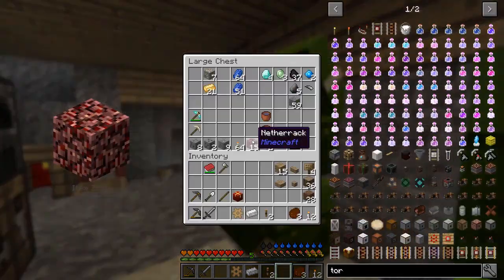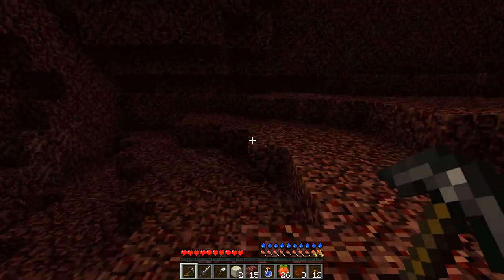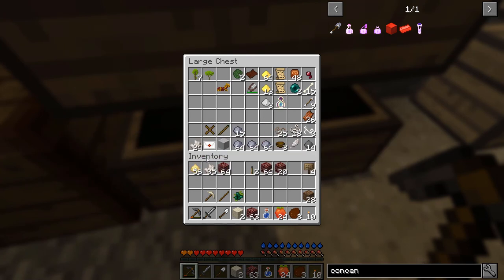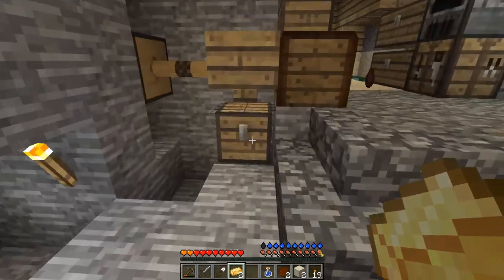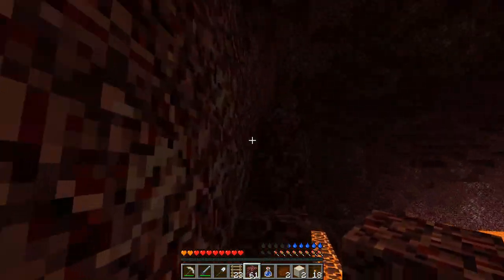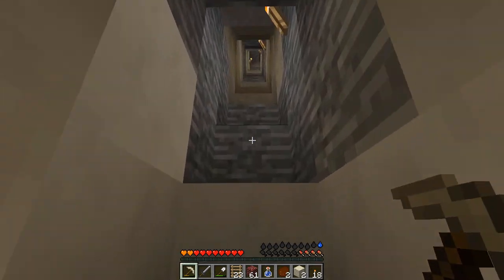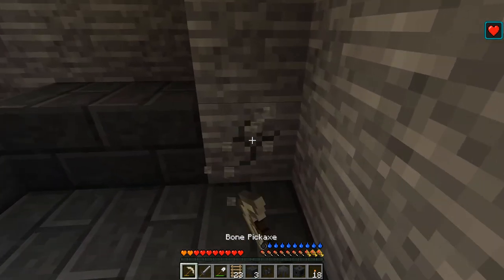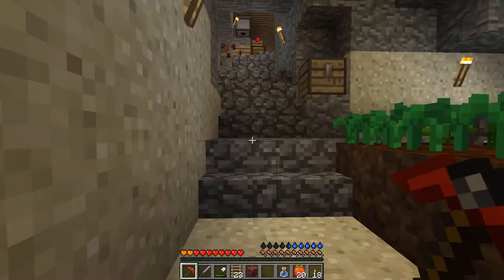Let's Play Minecraft - Homestead Mod Pack - Part 10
Welcome to the tenth part of the series!

Today we explore the Nether and upgrade our tools! We continue to create new items and equipment to make life a little easier.